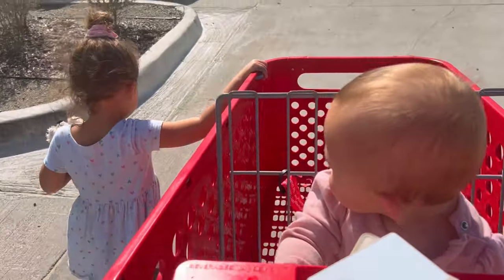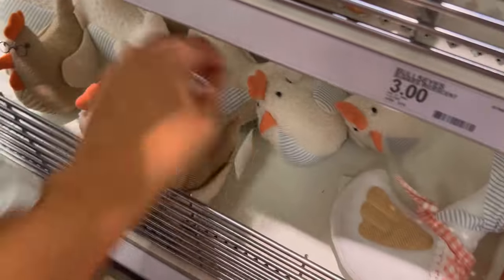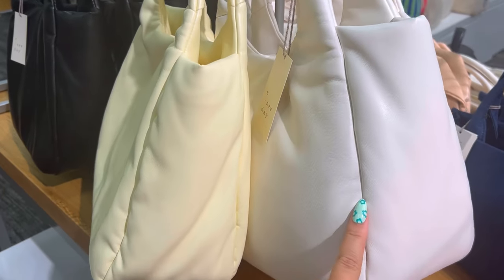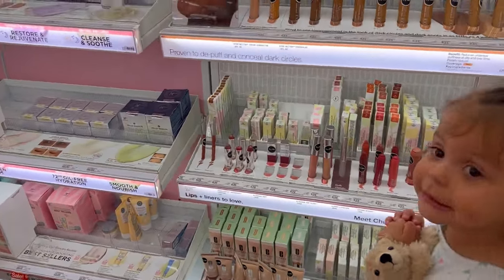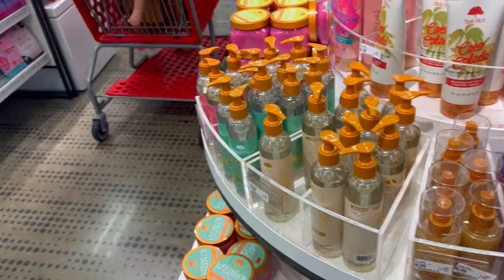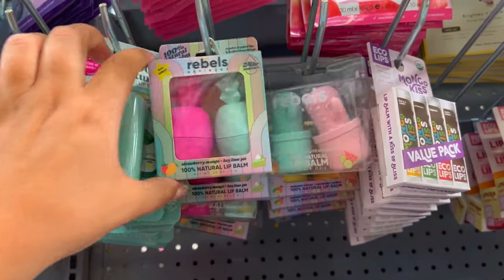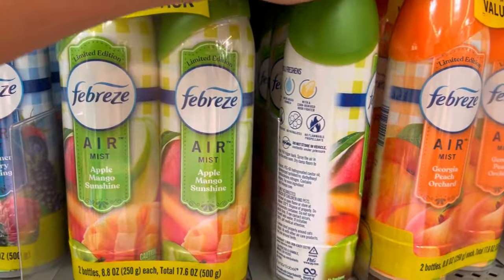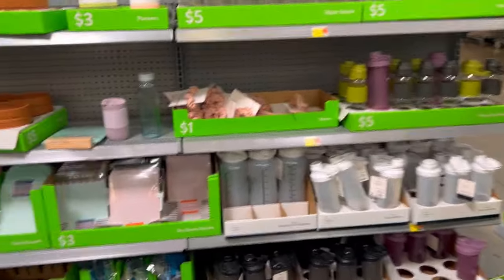TARGET + WALMART SHOP WITH ME | Hygiene Haul & Kiddo Haul!